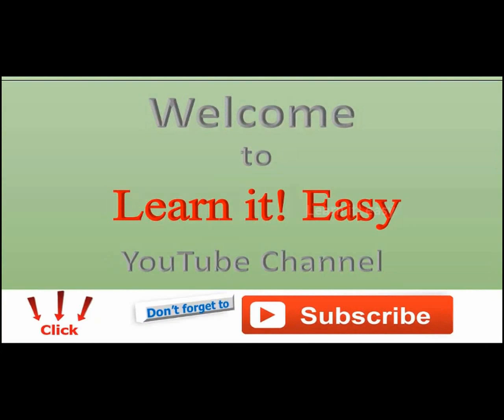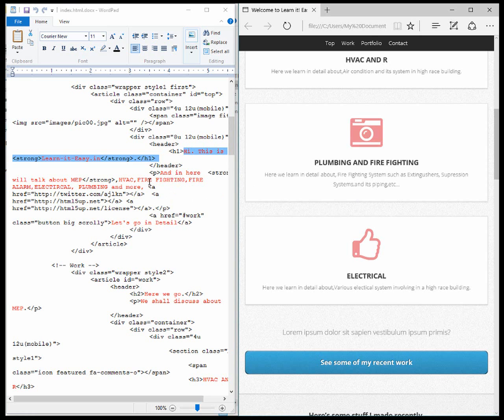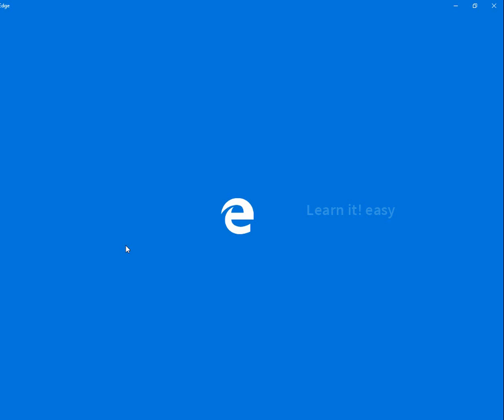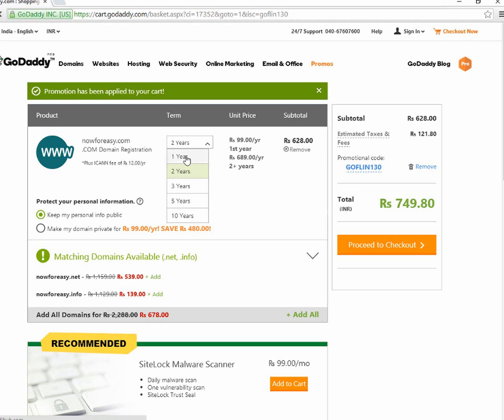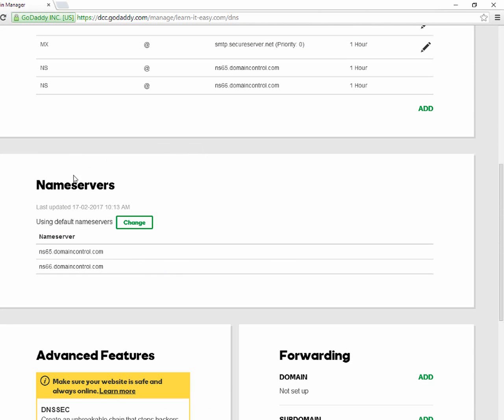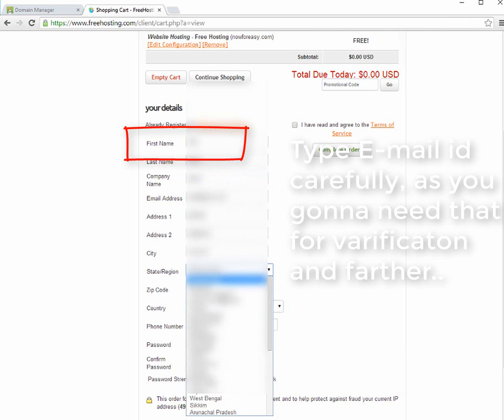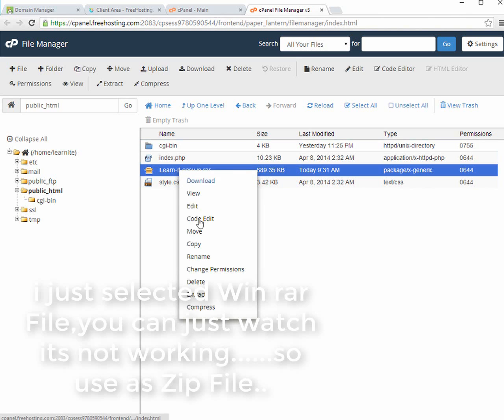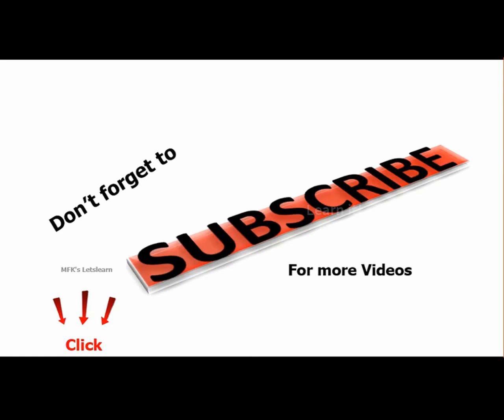How to create a Free Website,and Domain registration, Web hosting and SEO in 15 minutes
Learn How to create a free website ,Host it for free in 15 minutes ,how to register a Domain ,and how to host your website to internet, finally how to get your website in search engine with priority, that is SEO,

All you wanna know about it is here.
just in 15 minutes. Unbelievable isn't it. !

Download the file(Website template as described in video) from Google drive,

As a practice i just using You can find the same procedure in all service provider almost..

have a good time with your own customized website...thank you.

Team Learn it! easy..